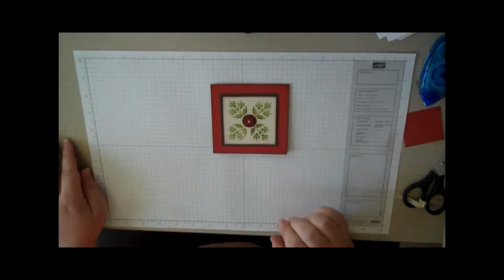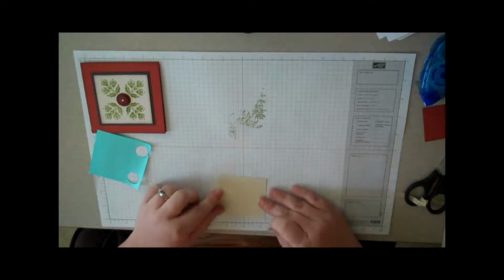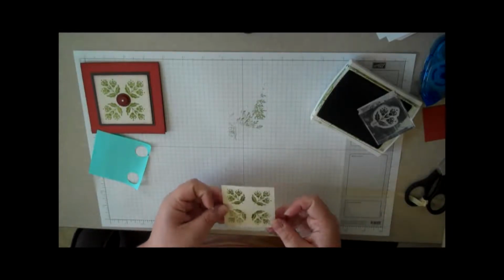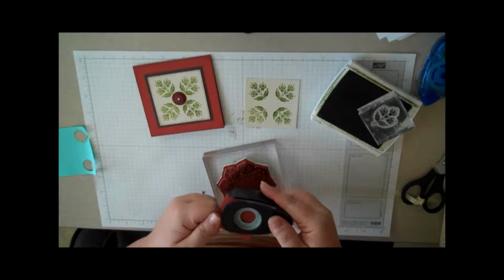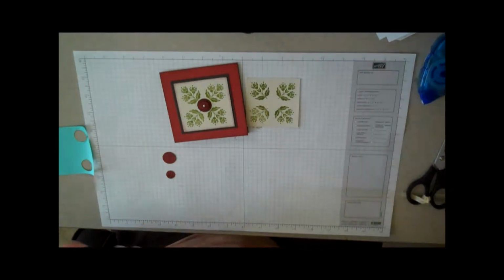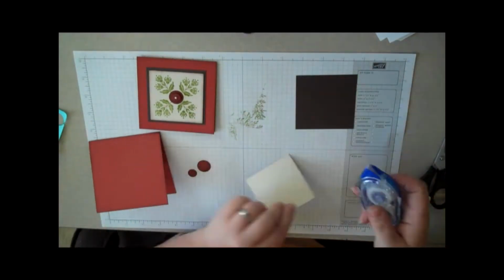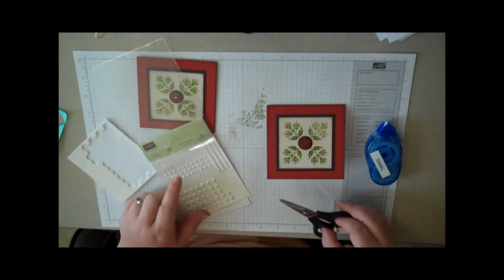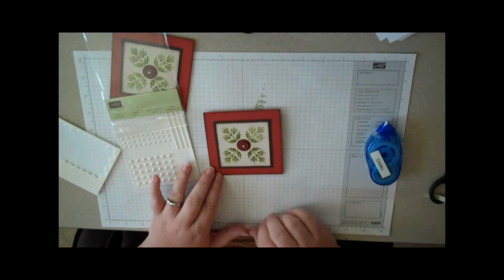How to stamp a quick Thanksgiving Card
Learn a secret for centering four stamped images and how to make a
quick card perfect for fall.